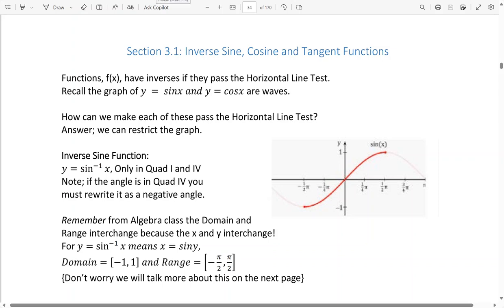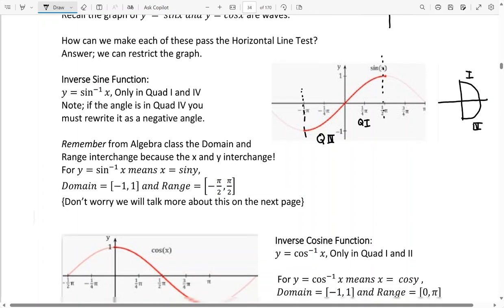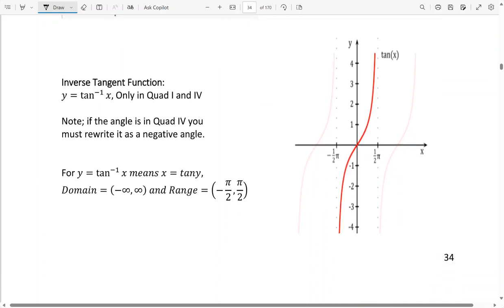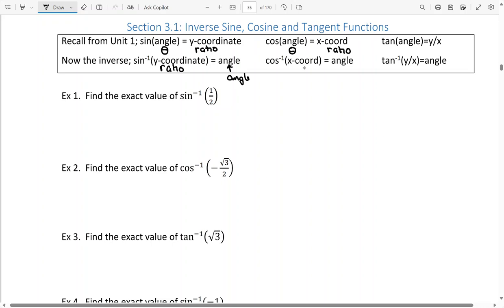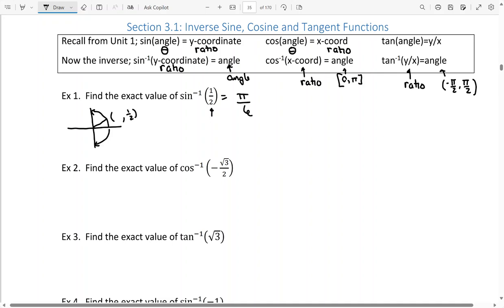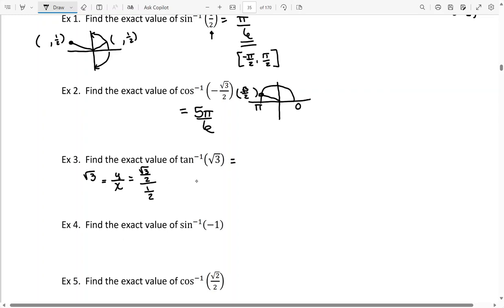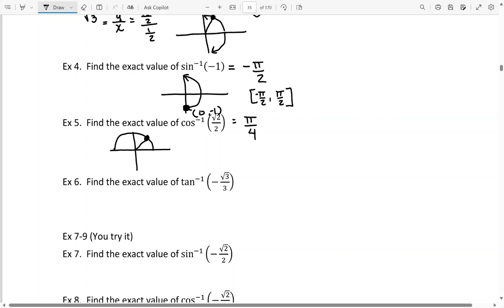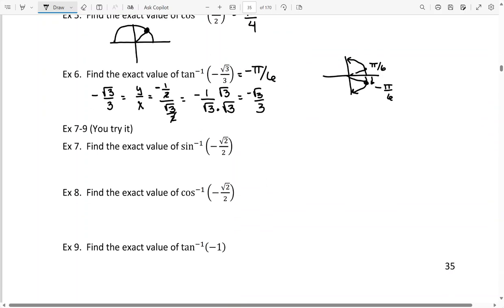inverse trig functions part 1 p. 34-35